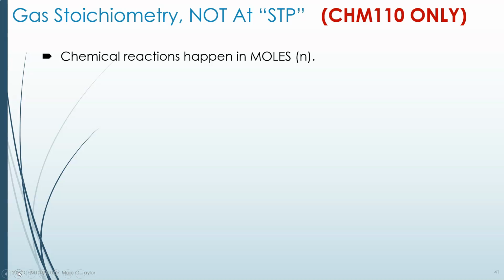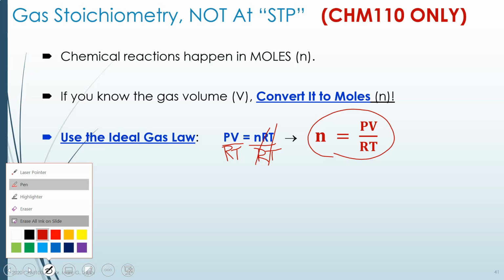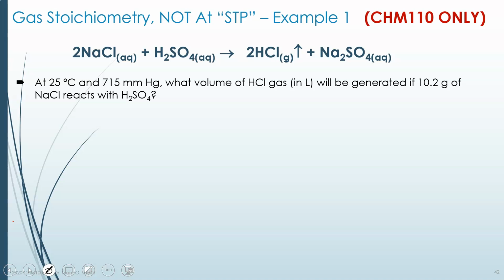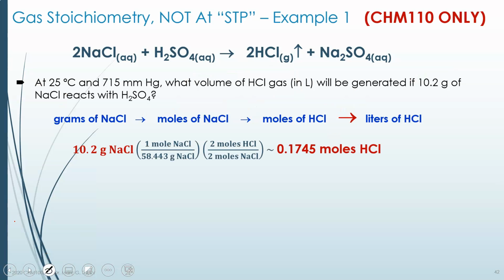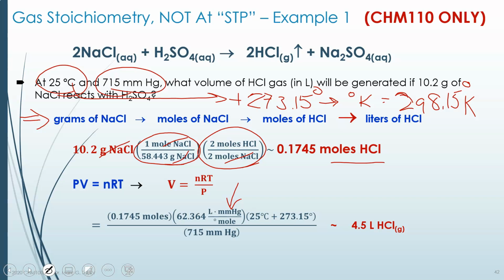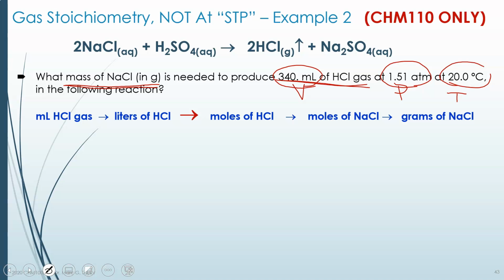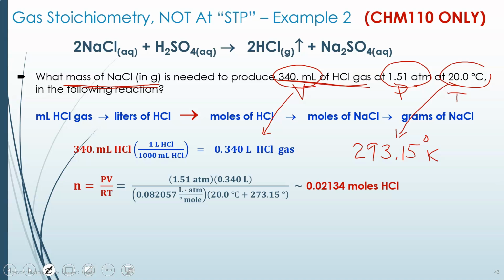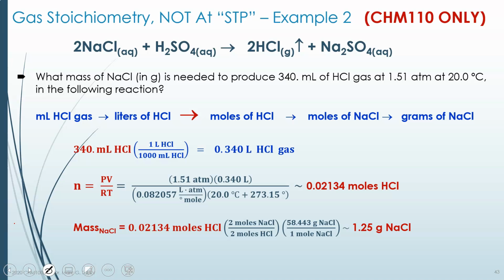Unit 6j - Stoichiometry of Gases at Non-STP Conditions (13min)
Delaware Tech CHM110 ONLY; Unit 6j - Stoichiometry of Gases at Non-STP Conditions, Dr. Marc G. Taylor (13min)